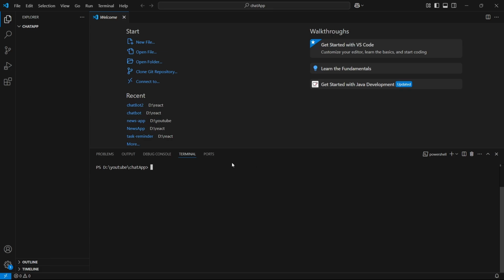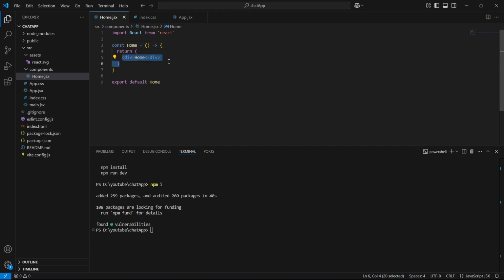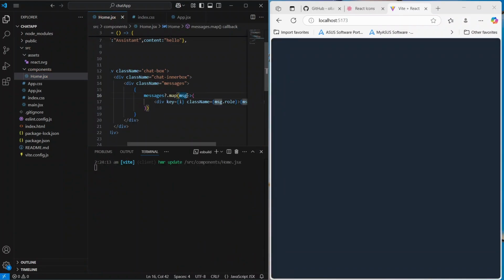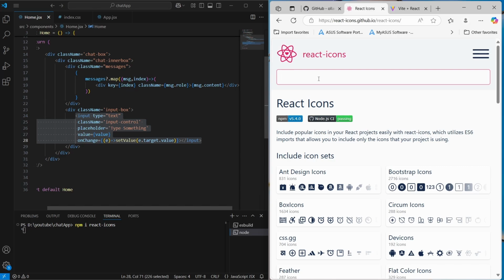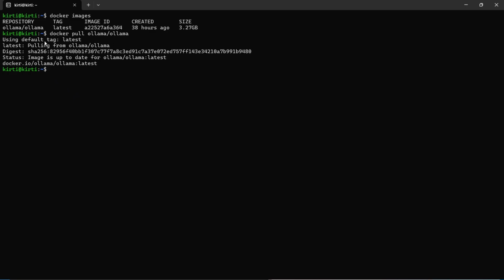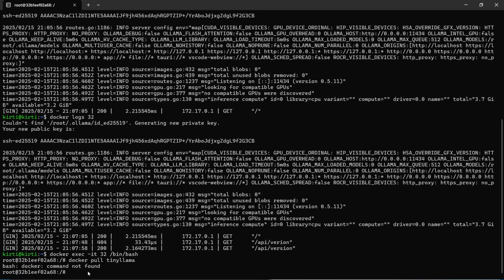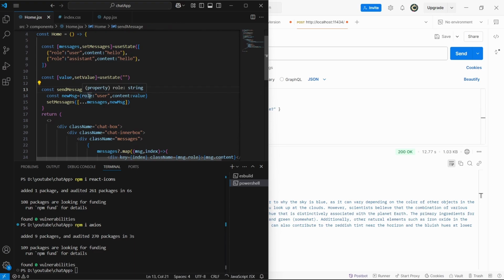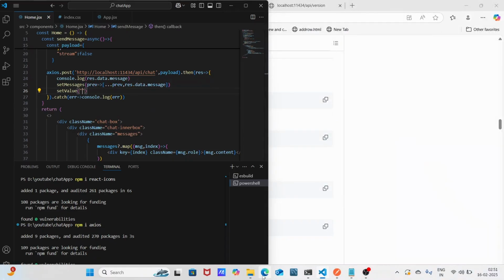React Js Chat Application | Ollama | Run LLM model locally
In this video, we will build a simple chart application using React with Ollama. Ollama is a platform that allows us to run, manage, and interact with LLM models on your local machine.